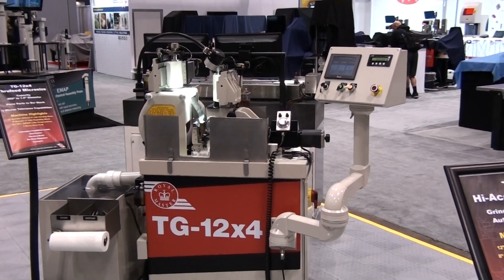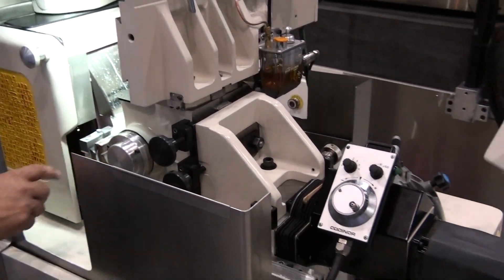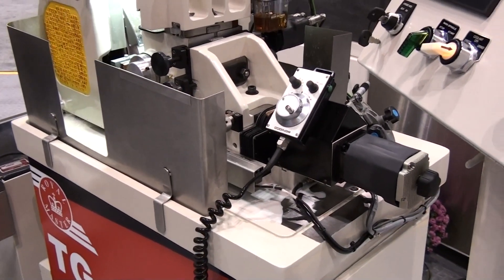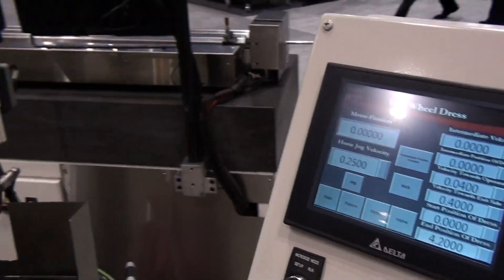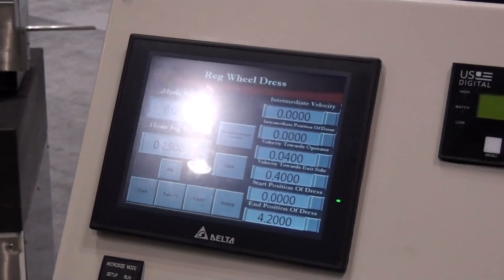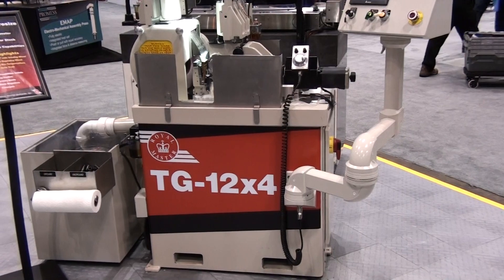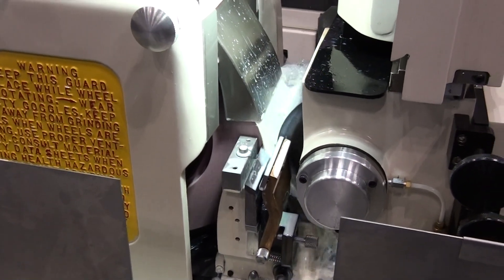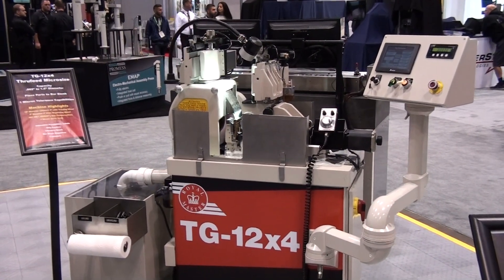TG-12x4 Thrufeed Microsize System Shown at IMTS 2018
Our TG-12x4 Centerless Grinder Thrufeed Grinding an application at IMTS 2018